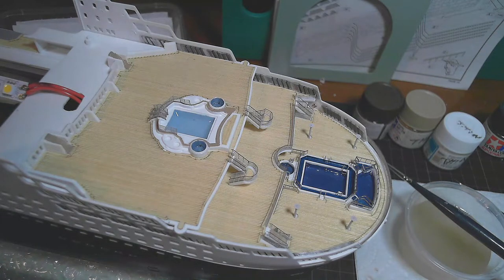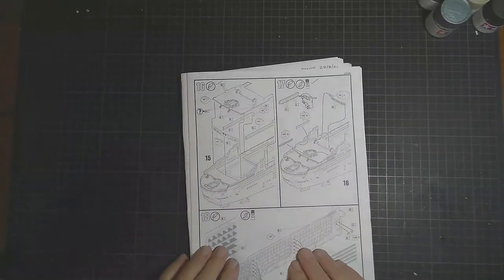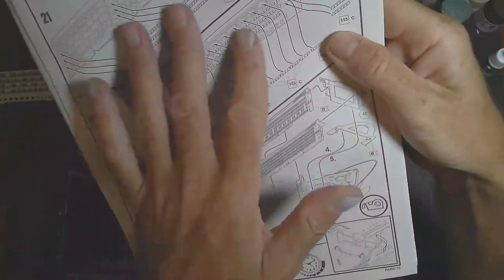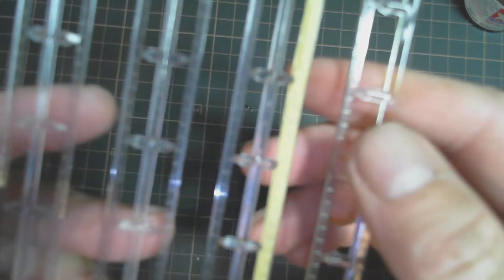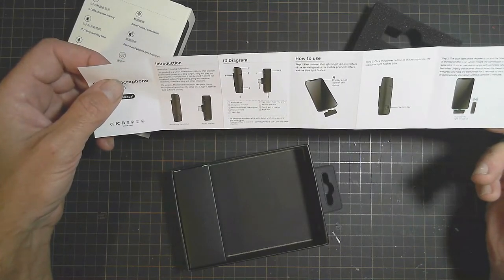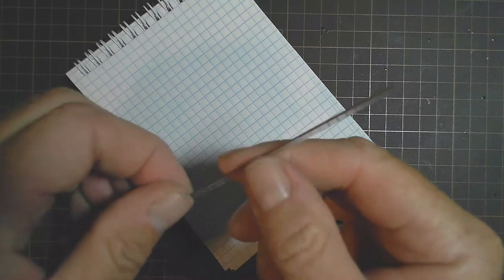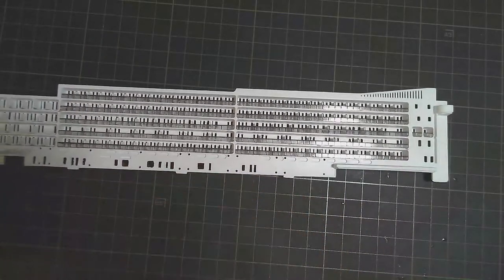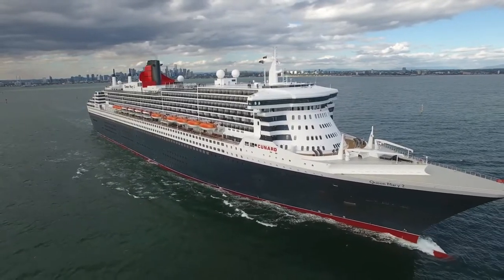Revell 1/400 Queen Mary 2 Platinum Edition Build Part 13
Welcome to my Oz Scalemodeling channel.
Lets build this amazing the Revell model ocean liner the Queen Mary 2. Still sailing the world as the flagship of Cunard Line. She was designed by a team of British naval architects led by Stephen Payne, and was constructed in France. The Queen Mary 2 remains the largest ocean liner ever built. Model Number 05199 Revell 1/400 Queen Mary 2.
With advice and help from

* ABOUT ME
* MANUFACTURES
Trumpeter
Tamiya
Revell
FlyHawk
Bandai
Academy
Airfix
* PLEASE HELP